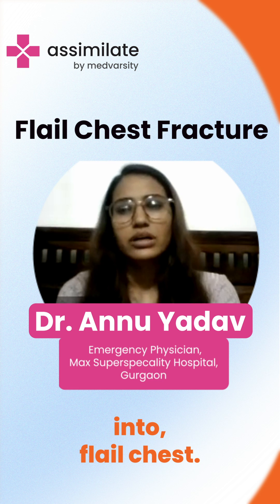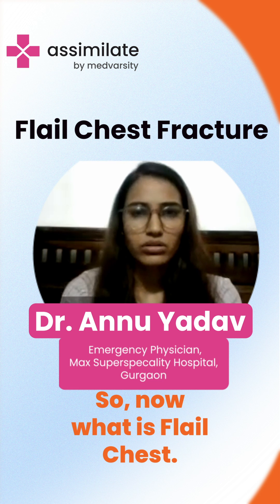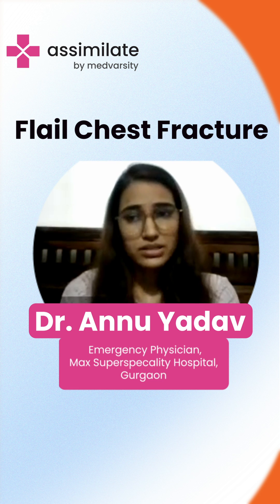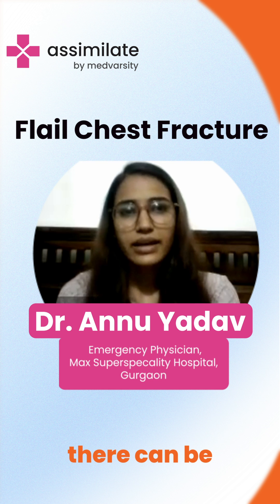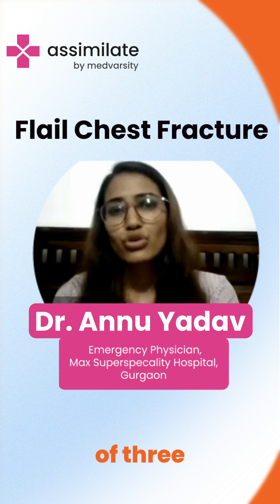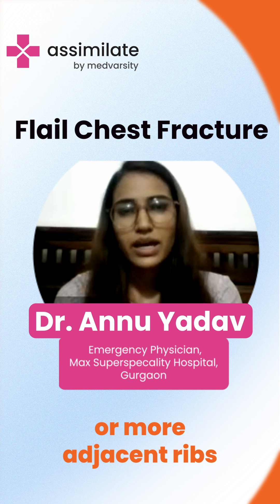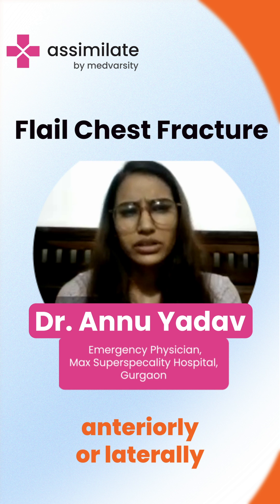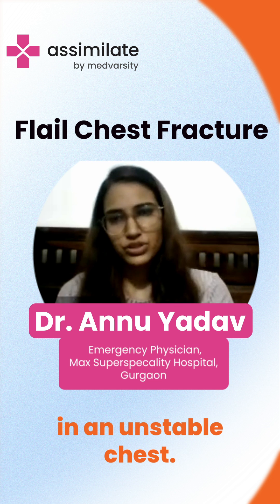Flail Chest Fracture | Medical Case Discussion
A flail chest is a serious injury that happens when multiple ribs are broken in more than one place, causing a section of the ribcage to become loose from the rest of the chest wall.

It is typically caused by severe trauma such as a car accident or a fall from a height, flail chest can lead to difficulty breathing, chest pain, and potential damage to the lungs and other internal organs.

A Flail chest requires prompt medical attention to prevent complications and ensure proper healing.

Dr. Annu Yadav, Emergency Physician, Max Superspecality Hospital, Gurgaon, explains to us Chest trauma Management in Emergency.